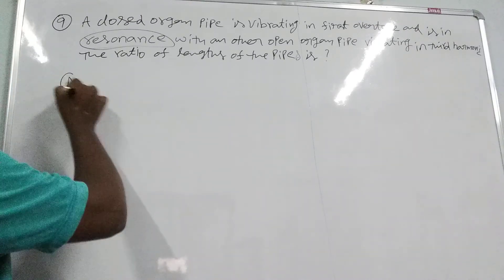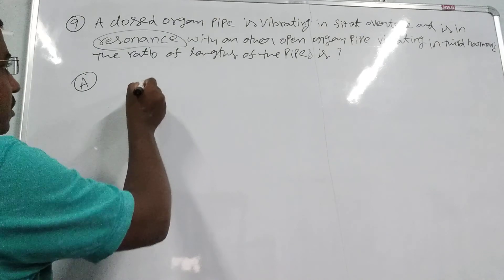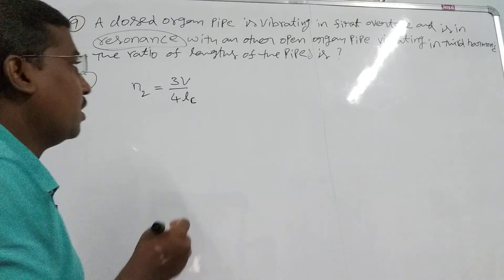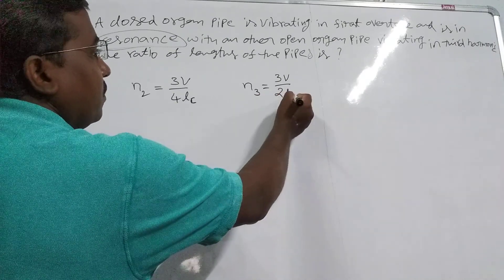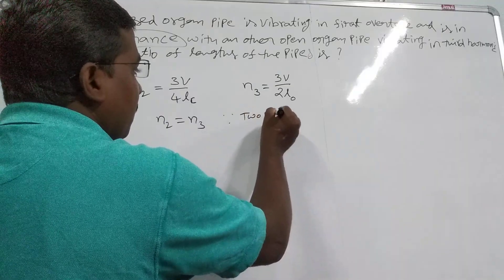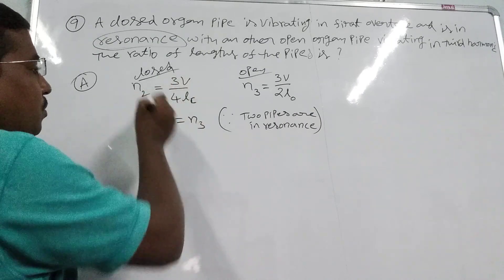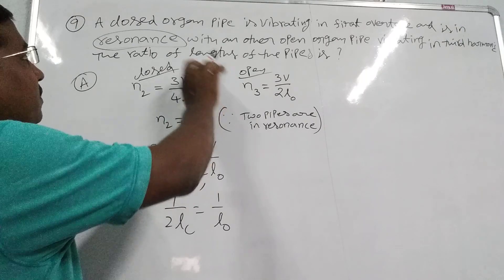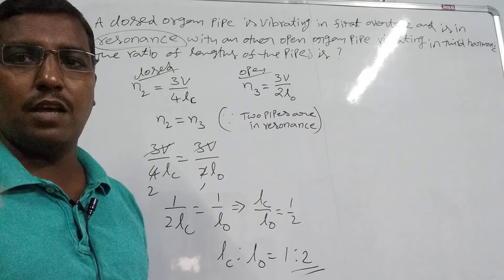Waves problems level-2 part 9